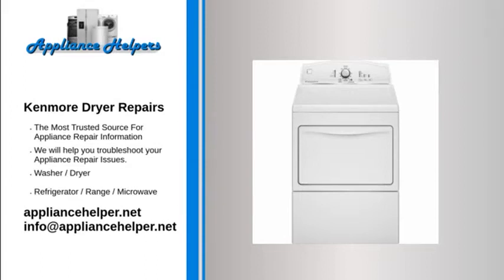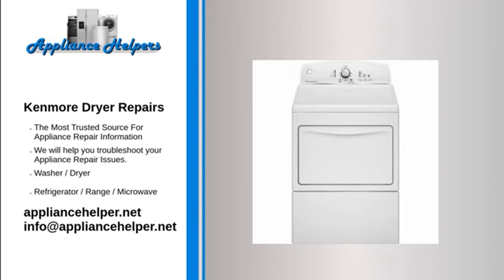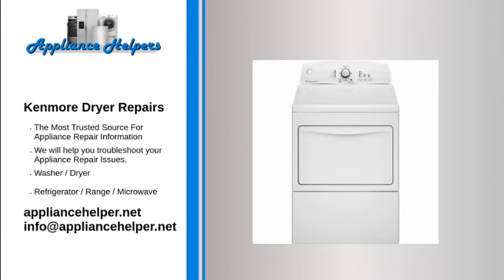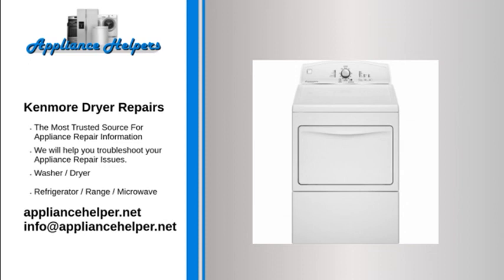Kenmore Dryer Repair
If you're looking for help fixing your Kenmore Dryer, look no further! Our comprehensive Kenmore Dryer repair guide will explain common issues, provide tips, and maybe show you how to repair your appliance.